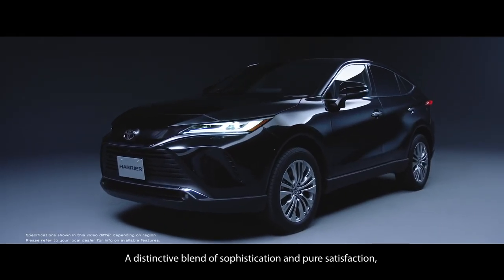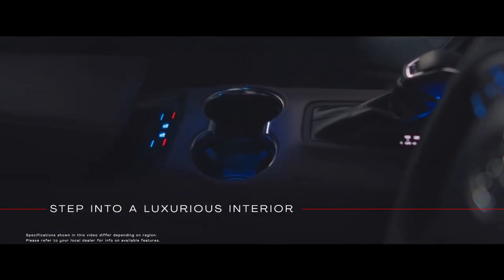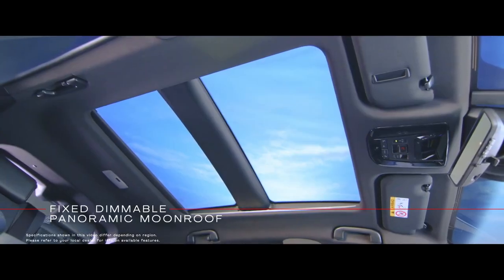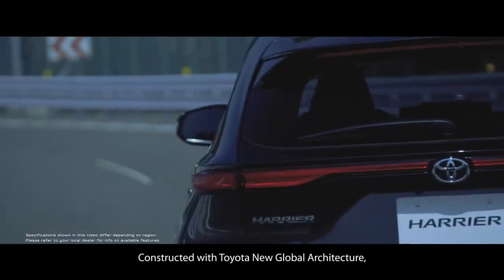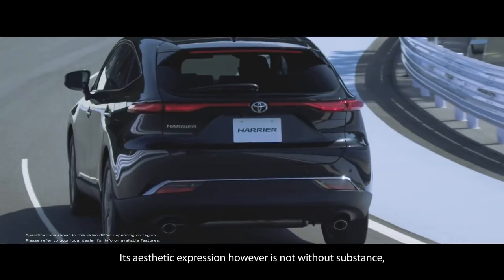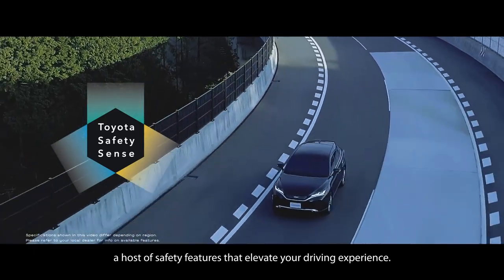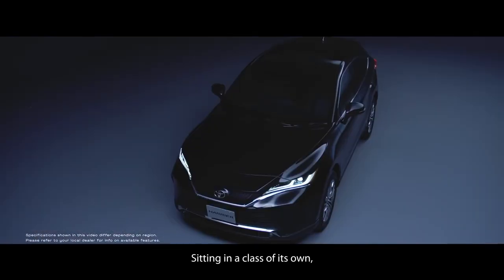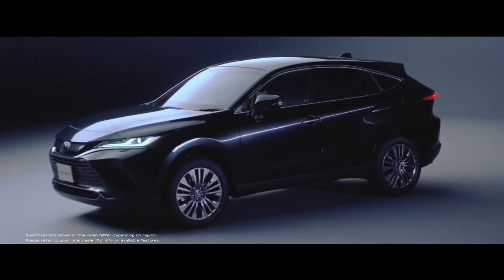New Toyota Harrier (Venza) - Luxury SUV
The new generation of Toyota Harrier has launched globally. After being present first in Japan, then the United States under the name Venza, now the latest Harrier has also been marketed in Southeast Asia.

The Harrier gains a fresh front fascia with sharp LED headlights and taillights, where height has been lowered 30mm to compliment that as well as having an almost sloping roof design. 19" alloys are standard, and it will be available with seven different paint jobs.

Inside this cabin is where the significant changes are for the new Harrier. An all new 12.3 inch touchscreen, two tone synthetic leather and a Mclaren-like electrochromatic panoramic sunroof that blurs out the glass to block off UV rays from entering the cabin and the first ever digital cabin mirror fitted to a car from Toyota.

Toyota Malaysia released a new generation of Harrier which is only available in one engine option. The engine is the M20A-FKS with a capacity of 2,000 cc with a power of 173 ps or the equivalent of 171 tk and 203 Nm of torque with a CVT automatic transmission. This power is clearly lower than the previous generation which reached 231 ps or the equivalent of 229 tk and 350 Nm of torque. Even so, the acceleration of this car is still fairly good. According to his claim, this SUV can accelerate from 0-100 kph in 9.7 seconds, and has a maximum speed of 190 kph. Meanwhile, claims of fuel consumption are also fairly efficient, reaching 15.3 km per liter. This achievement even increased from the previous model which carried a turbo engine, about 13 km per liter.

Unlike Toyota's latest SUV that carries a choice of hybrid engines, such as the Corolla Cross and C-HR, the latest Harrier also comes without a choice of environmentally friendly engines. In addition to changes from the kitchen runway sector, the base of this car now uses the TNGA-K, which is slightly larger and lower than before.